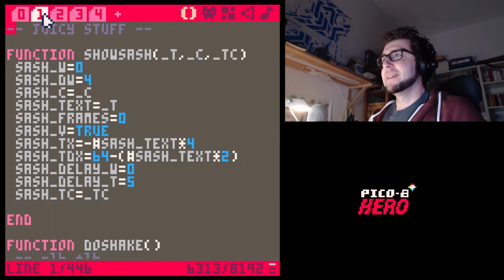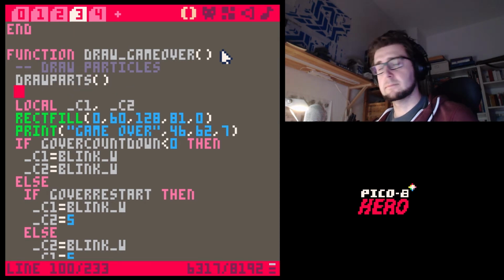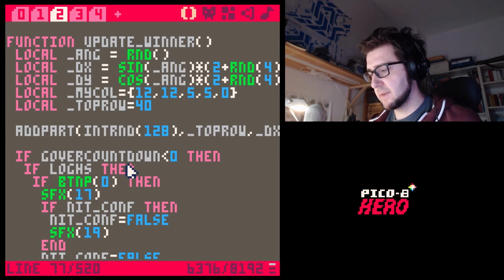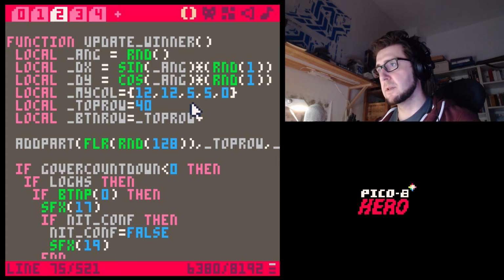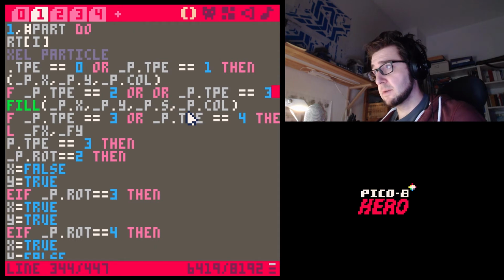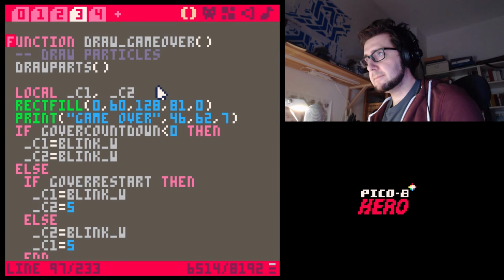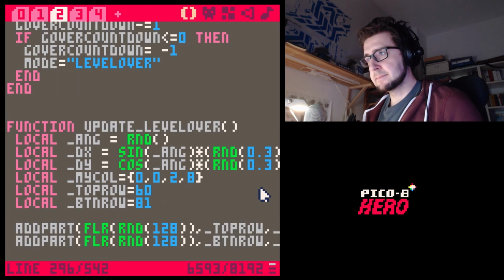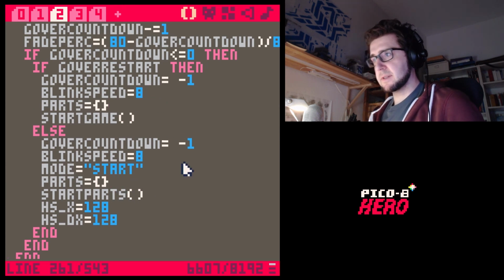Breakout #55 - End Screen FX - Pico-8 Hero